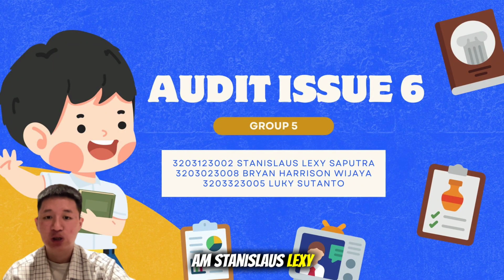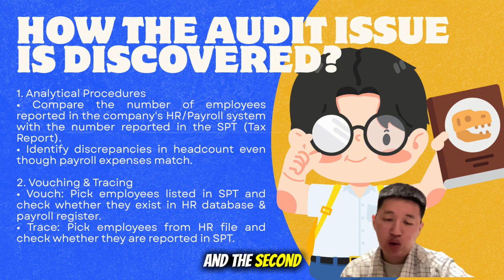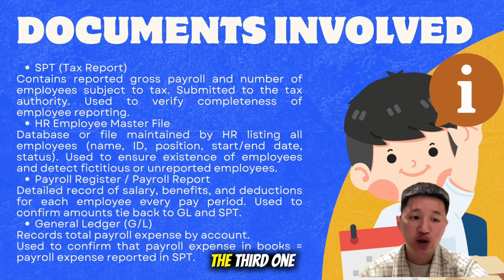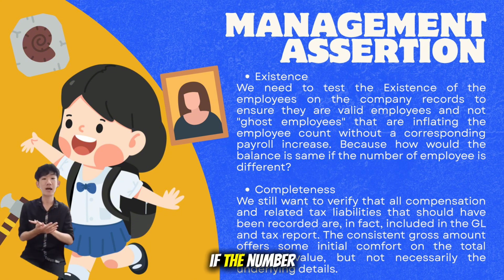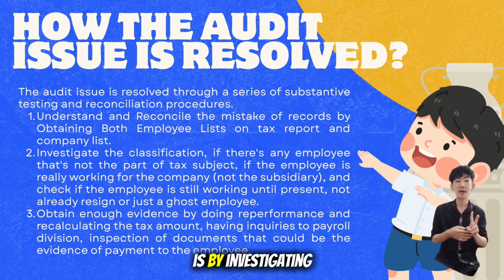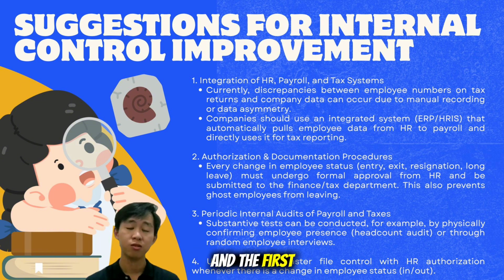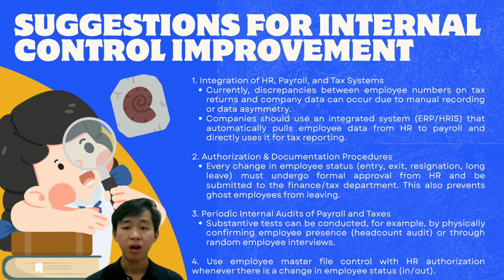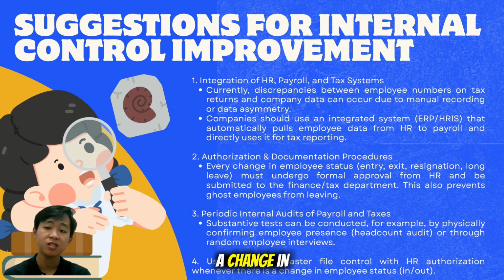Pengauditan 2 ENG 2025/2026 Payroll Cycle Case 6 by Group 5